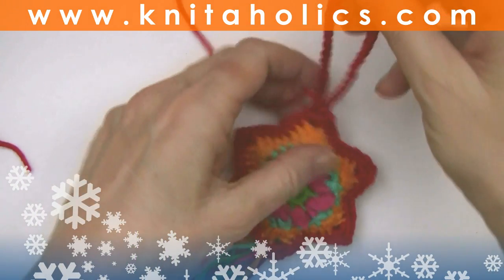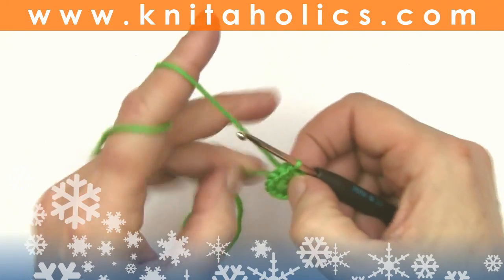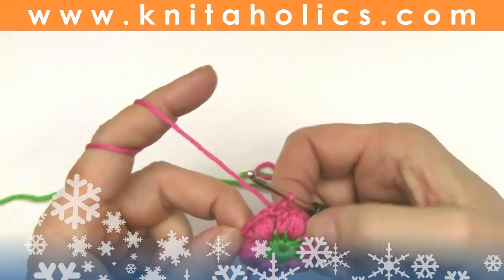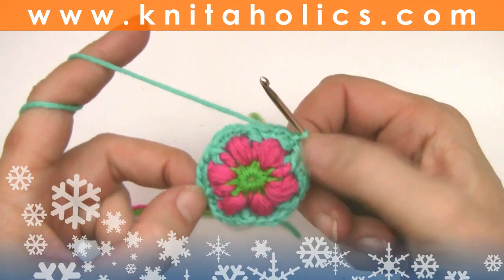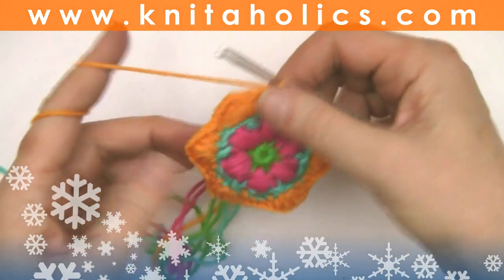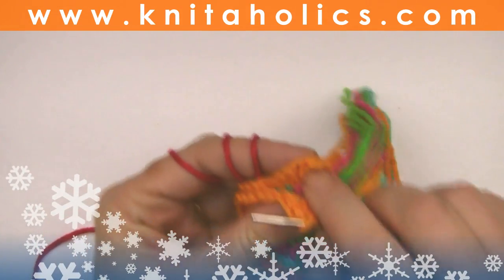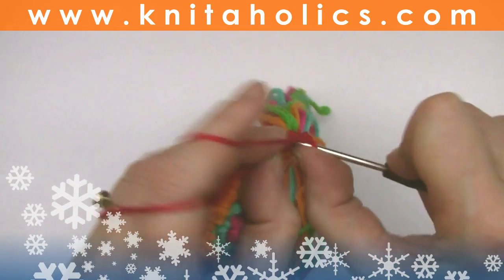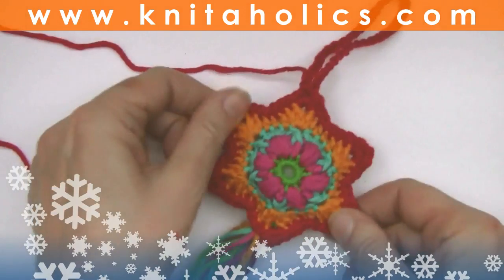Advent Calendar * December 14 * Crochet Star "Baby Flower"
* The center of our today's advent surprise served as the center of one of our granny squares already. This video teaches you, how you transform it to a quick and easy crochet star...